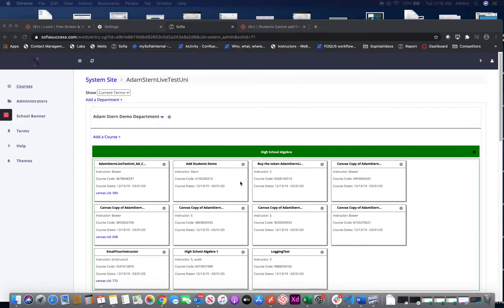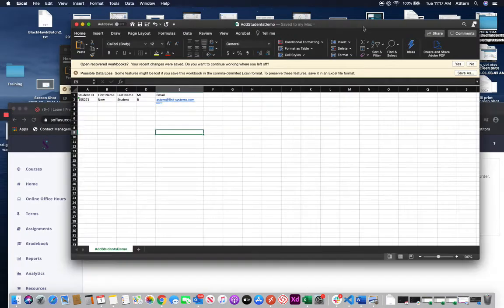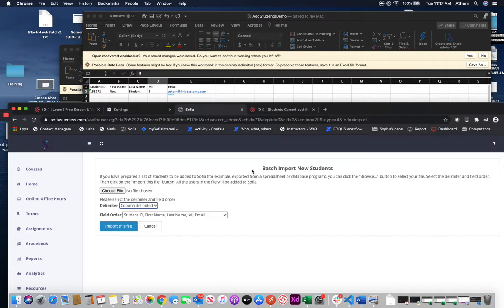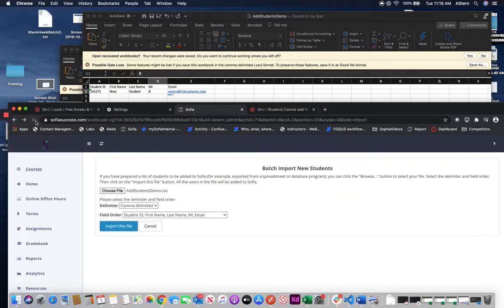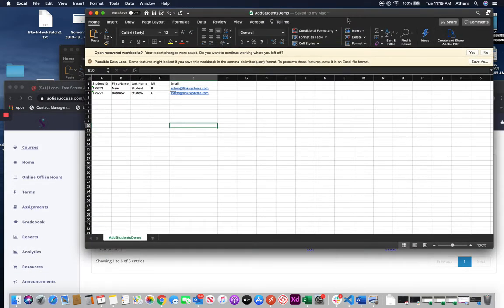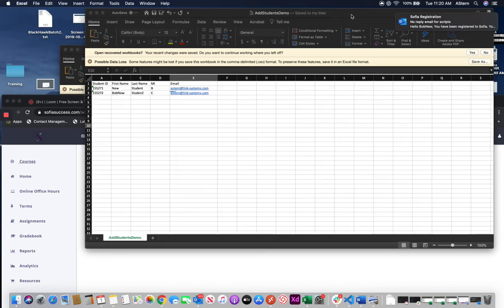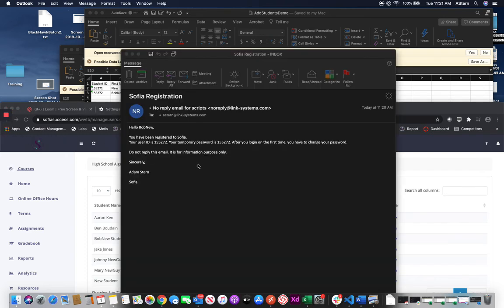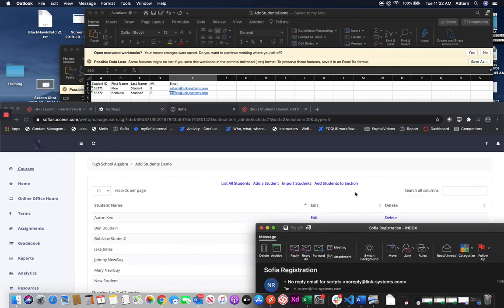How to add a roster of students to standalone Sofia